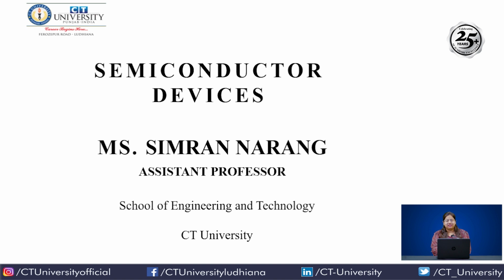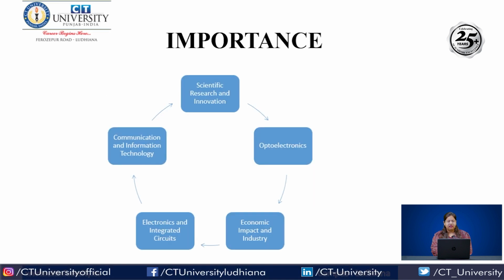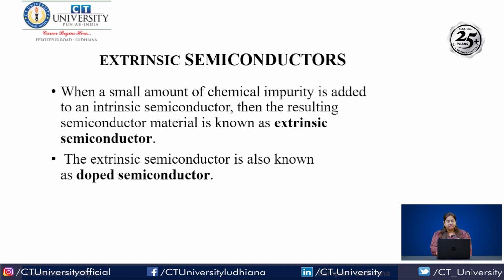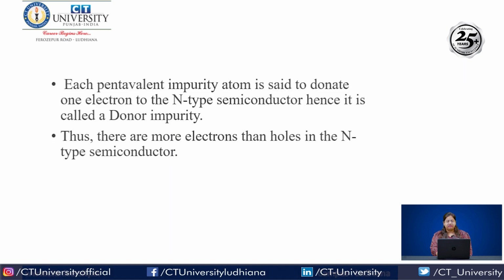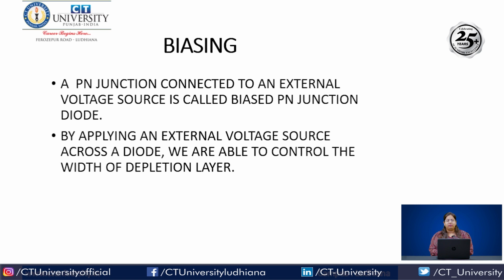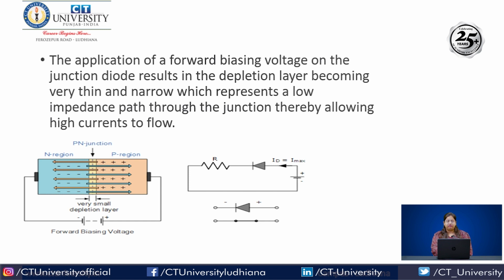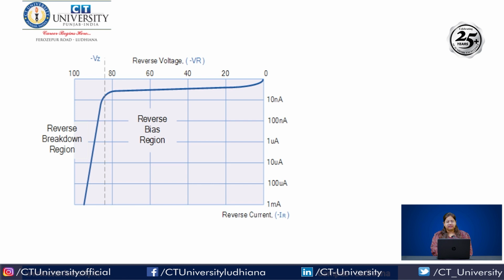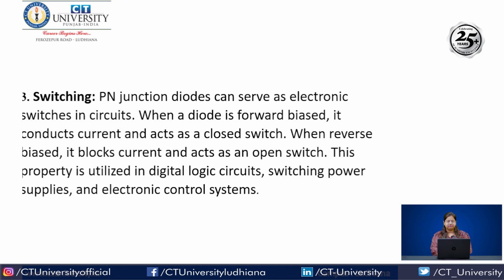Exploring the World of Semiconductors: A Journey through the Devices with Ms. Simran Narang | CTU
Exploring the World of Semiconductors: A Journey through the Devices with Ms. Simran Narang, Assistant Professor School of Engineering and Technology. Semiconductor devices are electronic components that rely on the properties of semiconductors, which are materials with electrical conductivity between that of conductors (like metals) and insulators (like plastics). These devices are fundamental building blocks of modern electronics and play a crucial role in various applications, from computers and smartphones to power electronics and communication systems.